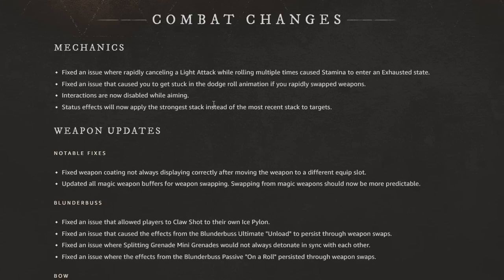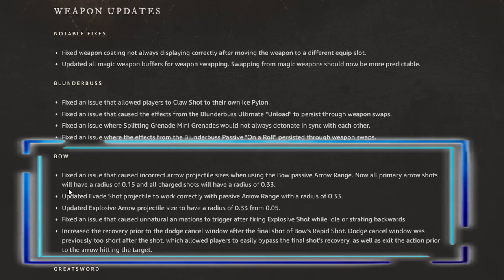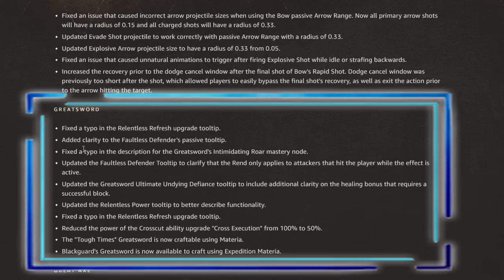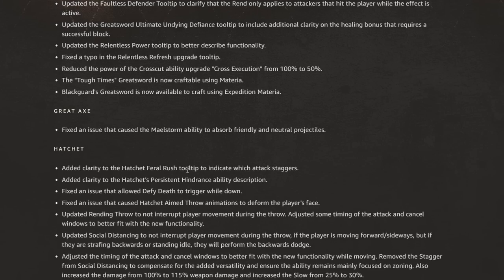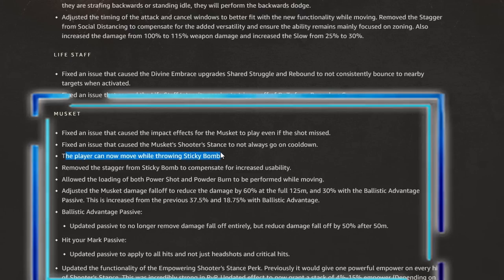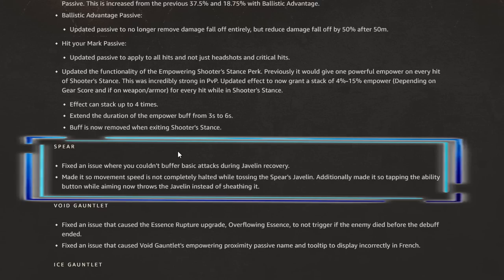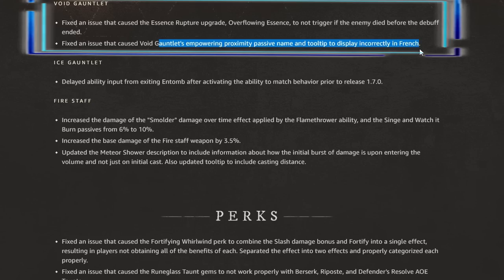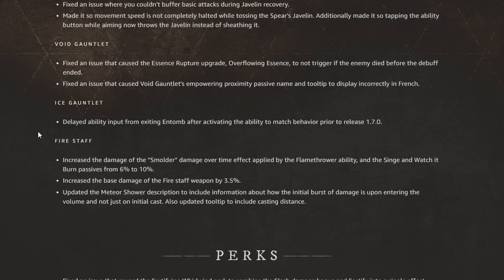MUSKET NERF IS LIVE! FIRE STAFF BUFFS ARE LIVE! HUGE PATCH NOTES LIVE! New World Weapon Updates!